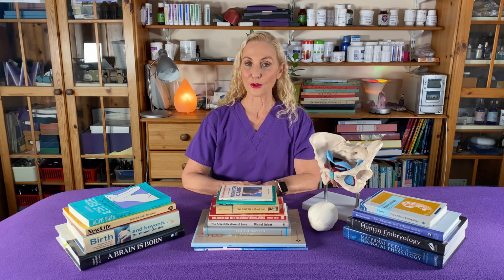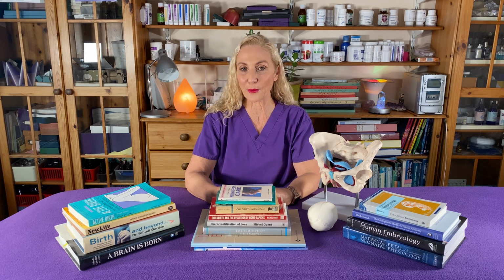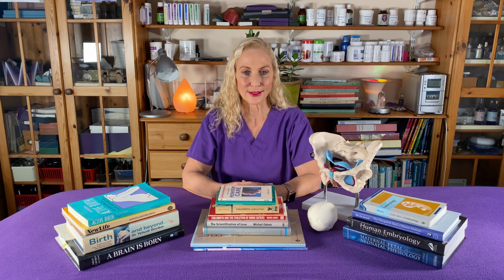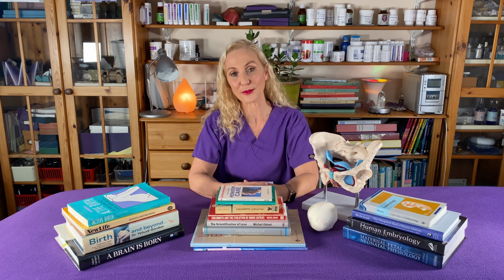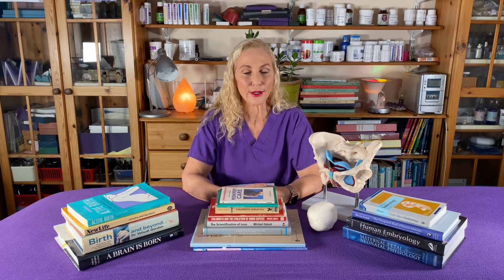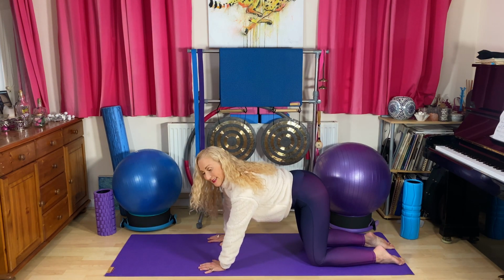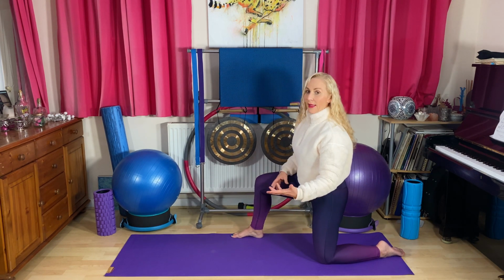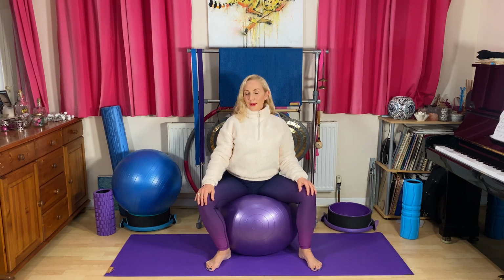You and your baby - Birth Preparation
In our last week of the month, we dive into the preparation of the birth of your little one. What do you need to do prior to birth? What should you take to the hospital? Ways to remain relaxed! Allow me to walk you through this magical time in your life.